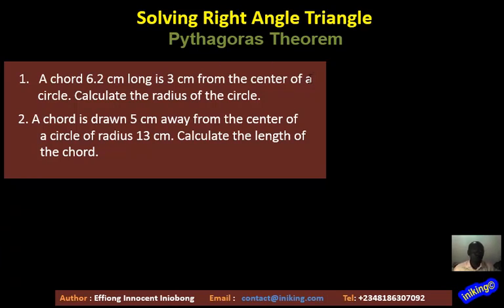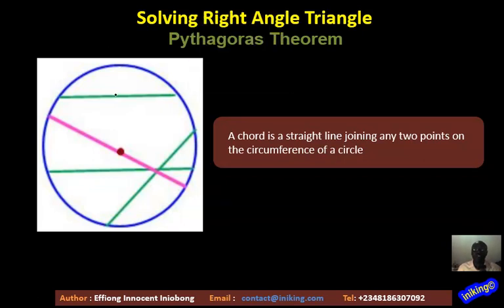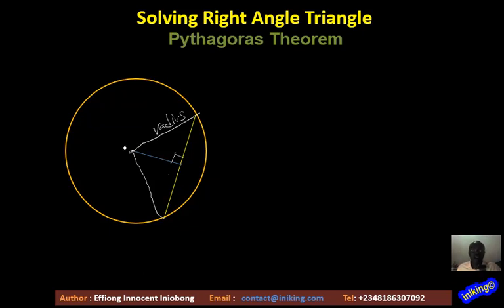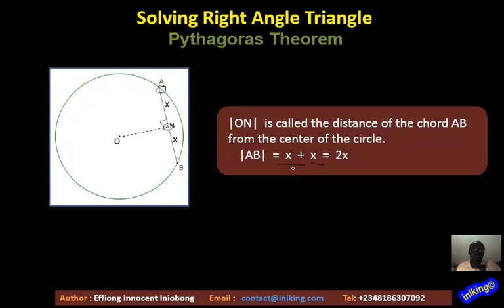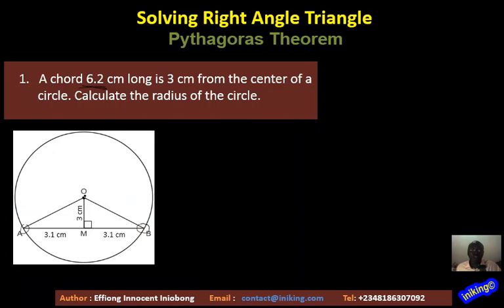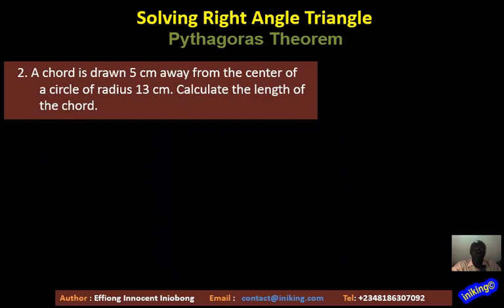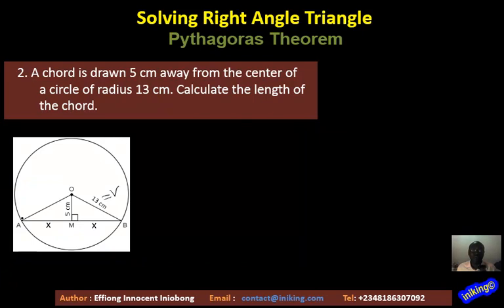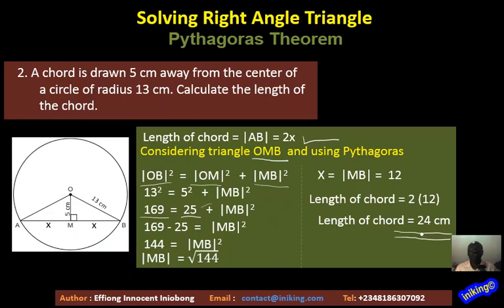Pythagoras Theorem 3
Pythagoras theorem states that “In a right-angled triangle, the square of the hypotenuse side is equal to the sum of squares of the other two sides.